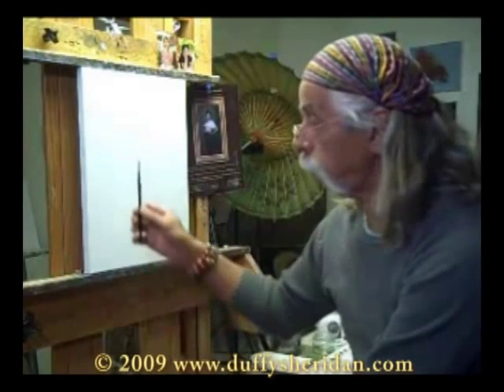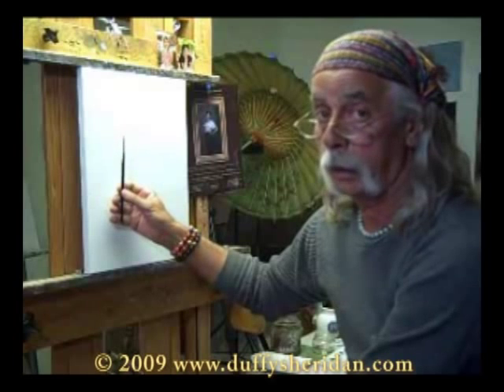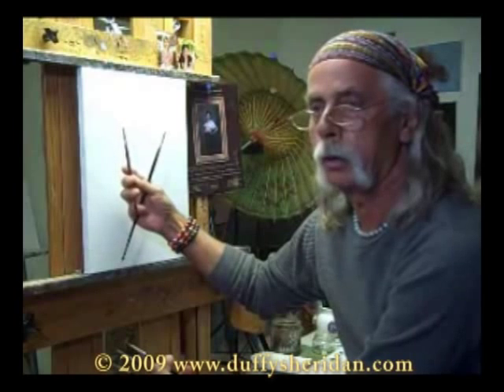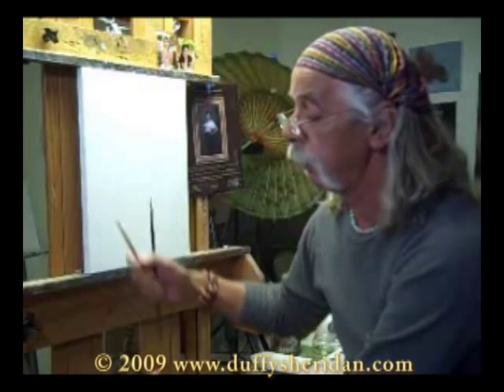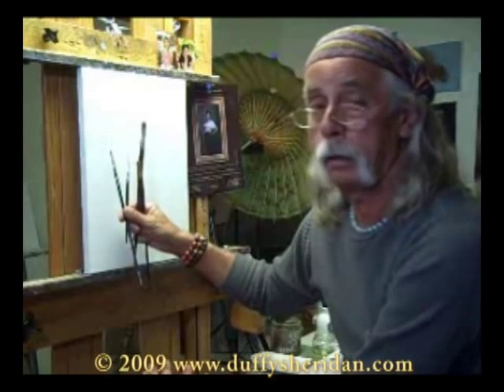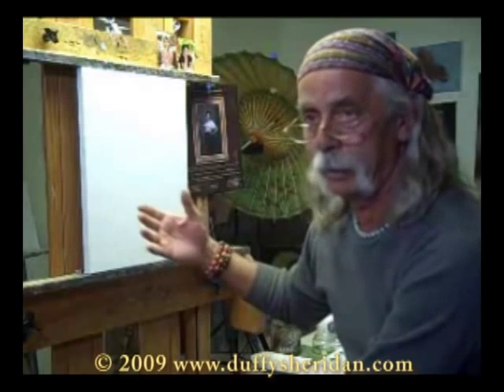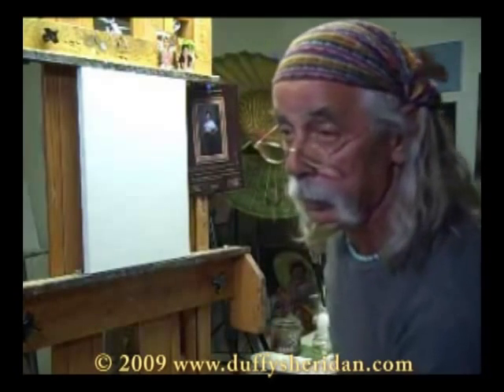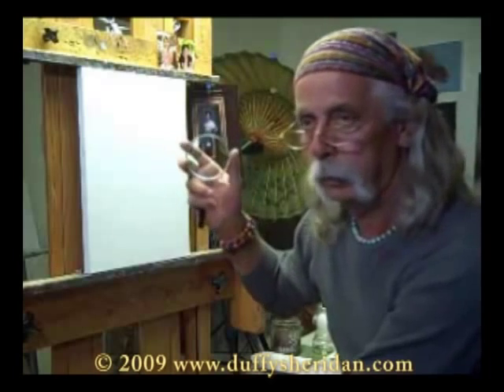02 Materials Part3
Part 3 of 3 describing the basic materials I need to begin a painting.  to download a list of what use on a regular basis.